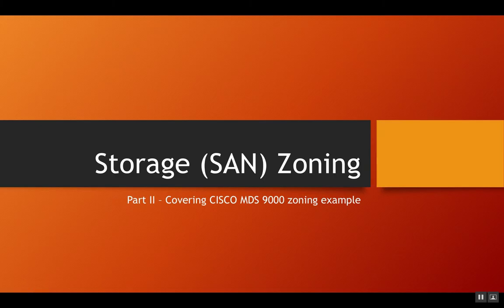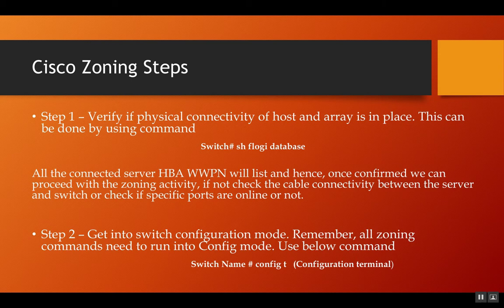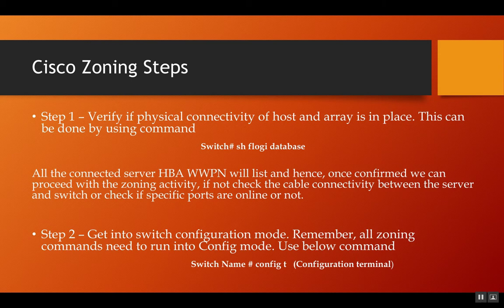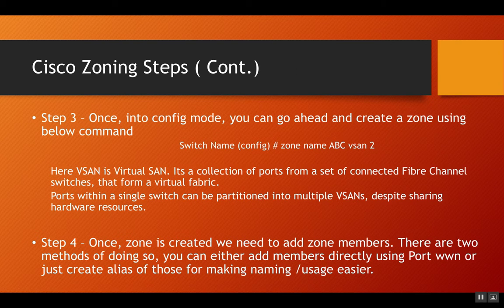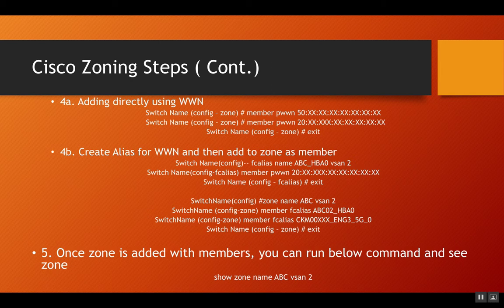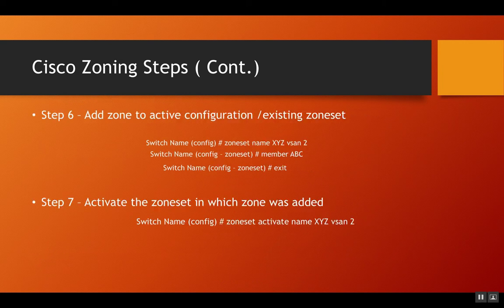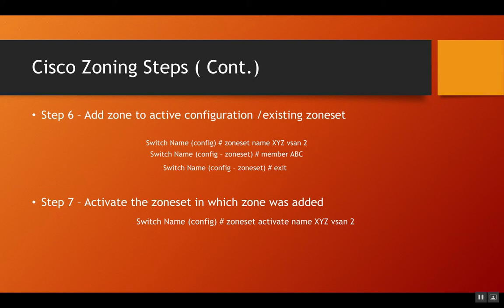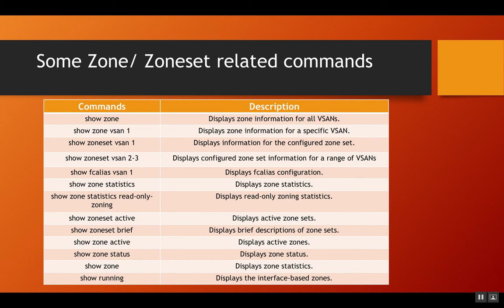Storage (SAN) Zoning - Part II CISCO Switch Zoning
* First of all, if you're looking for basics of Zoning, descriptions, hard-
   soft zoning, brocade zoning example  then please visit below link

  Once, you've seen above, you will be clear on a lot of zoning
  concepts

* You can go through this video, it is a step wise explanation of cisco commands and relevance.

*Last slide has some basic "Show Commands" that would actually help you to go through all configuration you did and validate if it is correct

* Never use VSAN 1 !! All interfaces showing up in VSAN 1 are the ones, which are not configured

* You can get in touch with me on Facebook

Please remember to share my page, comment, like and provide feedbacks! Much appreciated